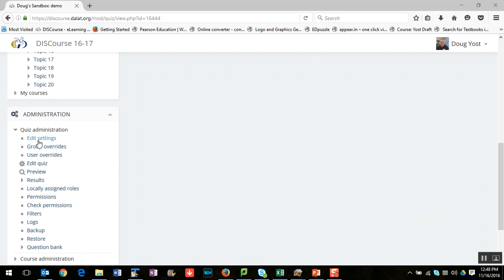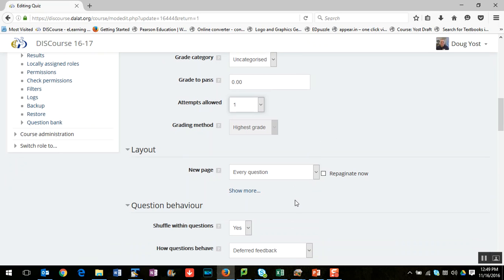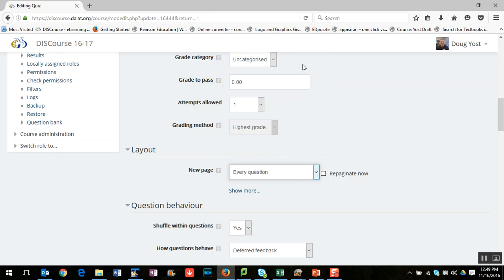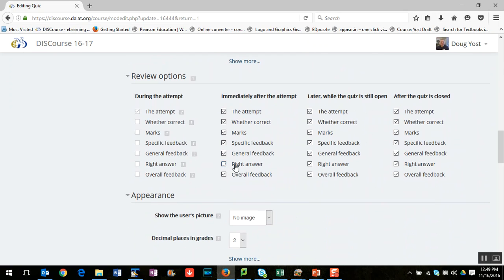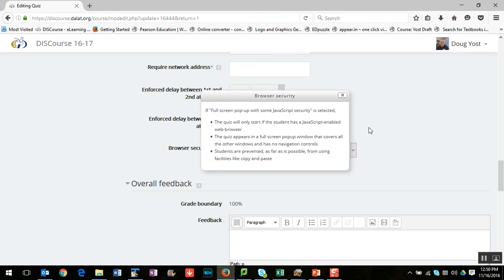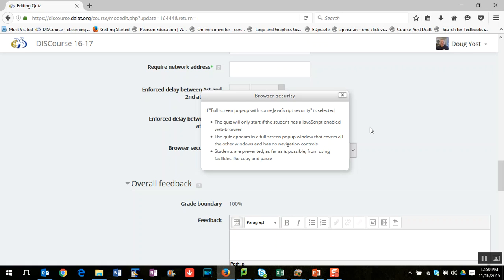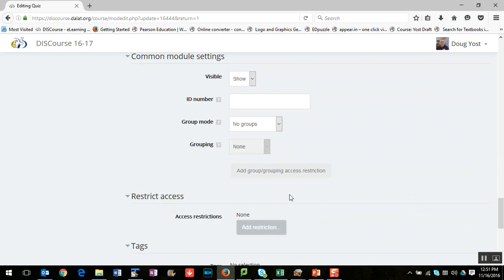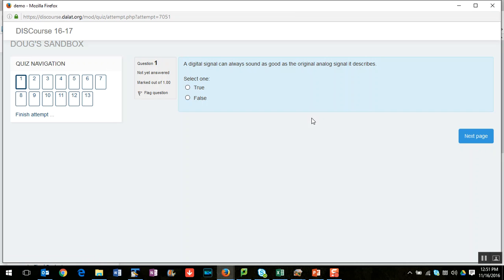Online Quiz Security in Moodle